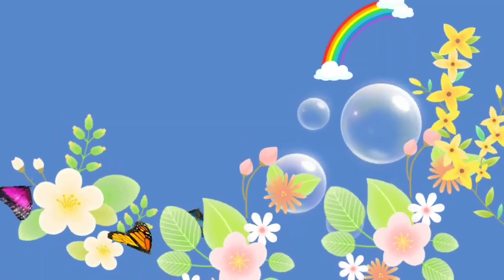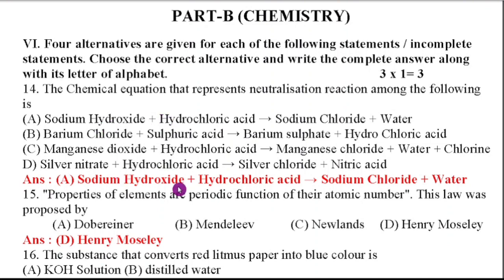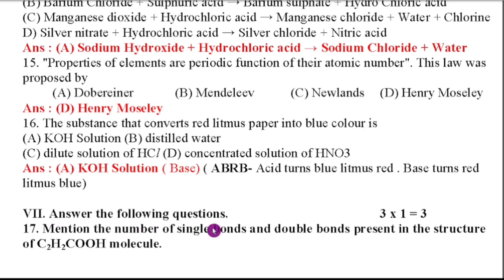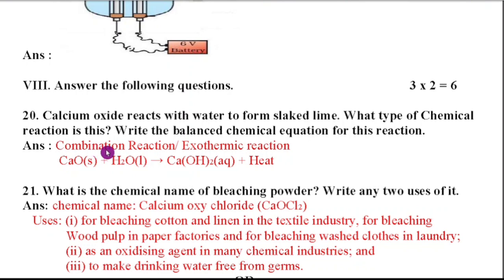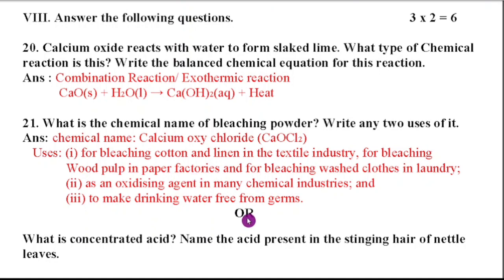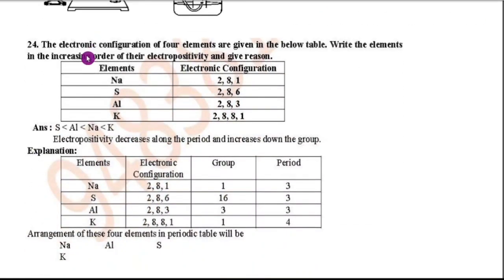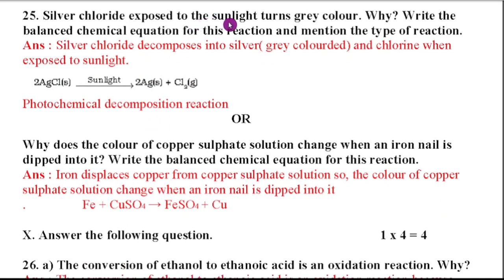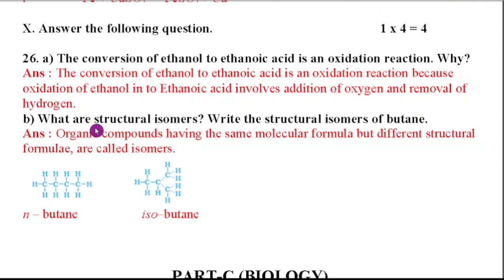SSLC SCIENCE MODEL QUESTION PAPER 2023 WITH ANSWERS FOR ENGLISH MEDIUM part 2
KSEAB ಮಾದರಿ ಪ್ರಶ್ನೆ  ಪತ್ರಿಕೆಯ ಎಲ್ಲಾ ವಿಷಯಗಳ ಸಂಪೂರ್ಣ ಉತ್ತರಗಳೊಂದಿಗೆ

SSLC ENGLISH 2023

With Answers For English Mediums